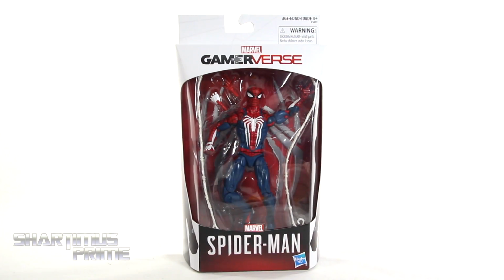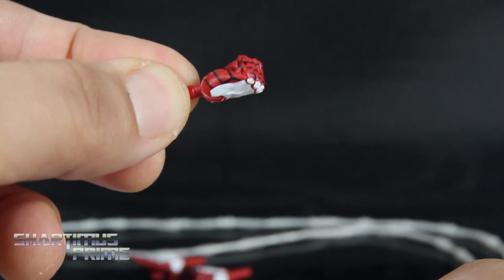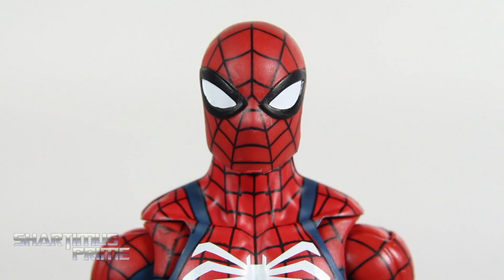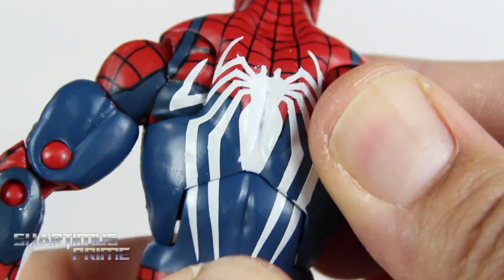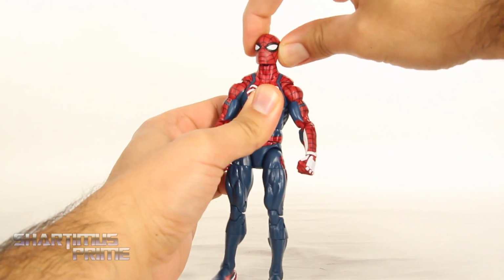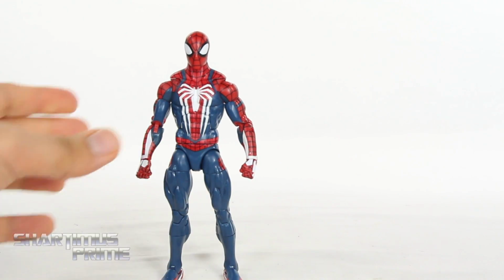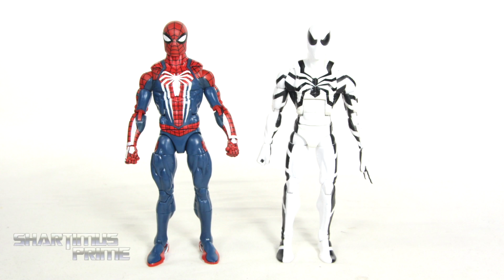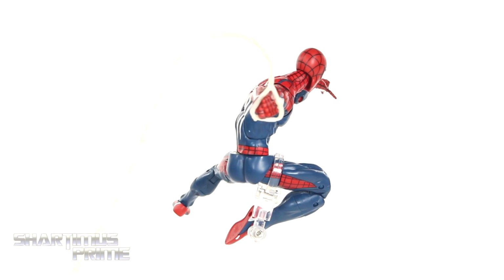Marvel Legends Spider-Man PS4 GamerVerse Video Game GameStop Exclusive Action Figure Review